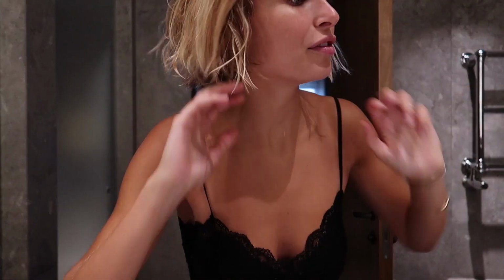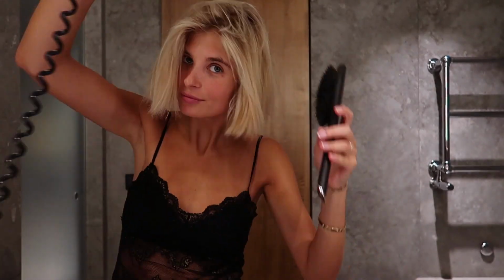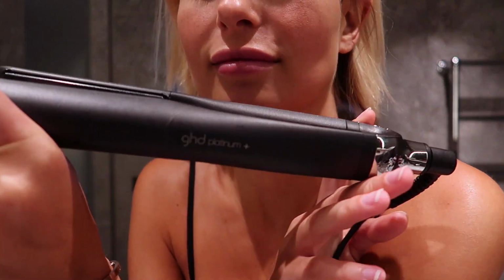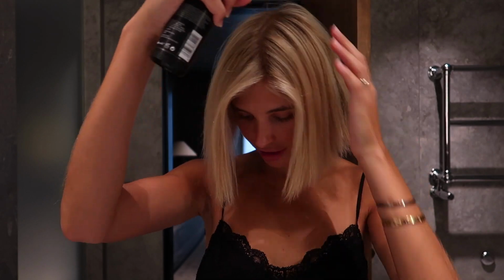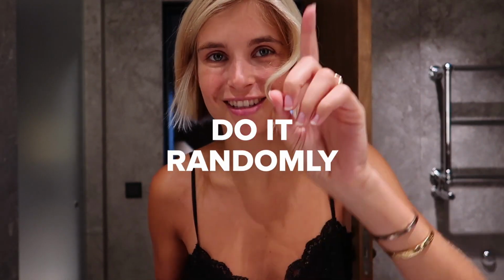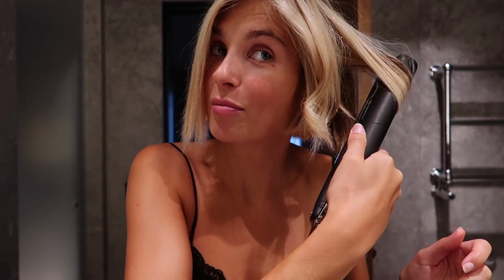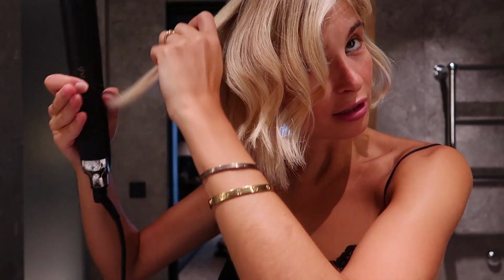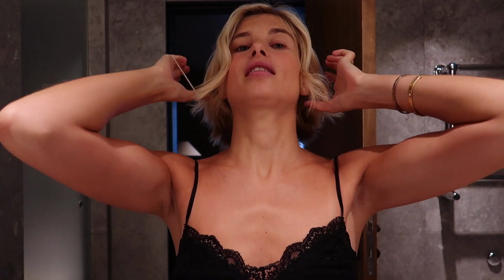Haarroutine Beach Waves von Xenia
@xeniaadonts Haarroutine. Am liebsten trägt sie ihre Haare modern und leicht gewellt - Undone.
Wie sie zu ihrem typischen Look kommt und was sie dafür für Produkte verwendet, seht Ihr in diesem Video.

Hier kommt Ihr zu dem ghd platinum+ Styler, den Xenia verwendet